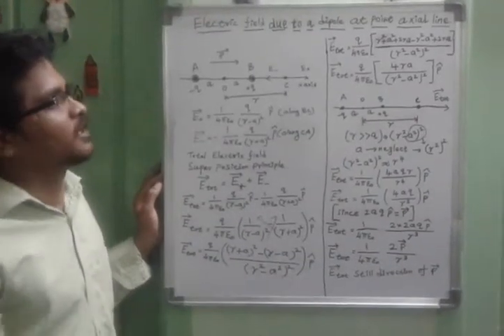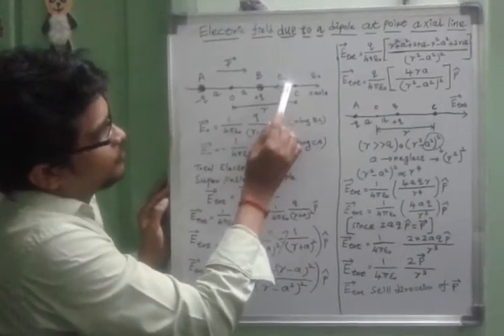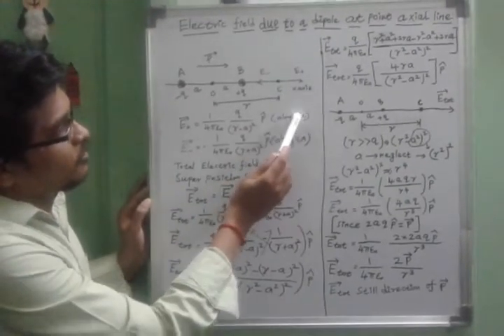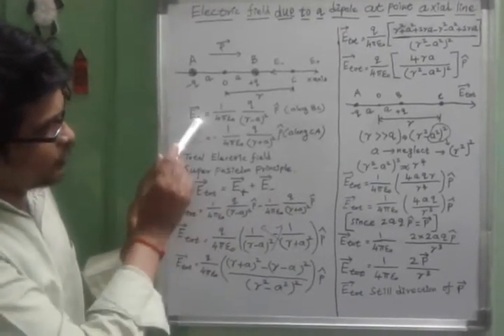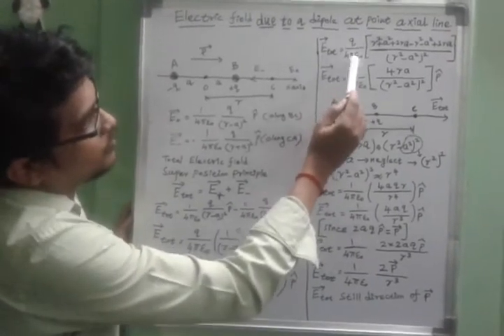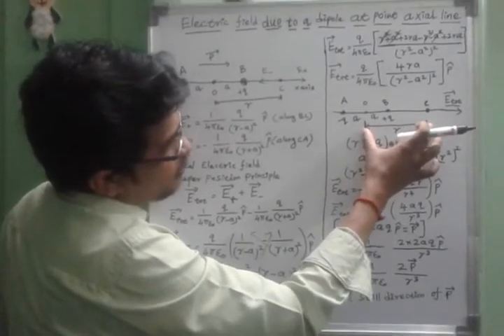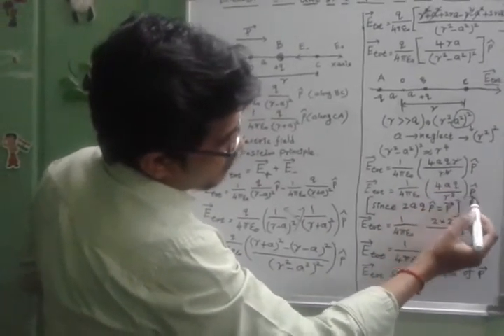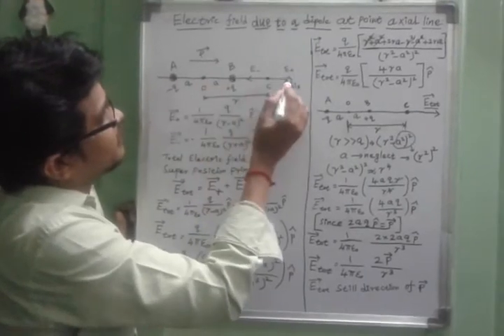Axial line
Tgkn